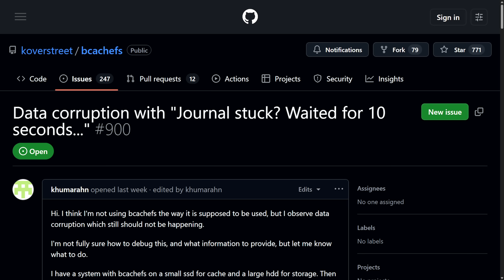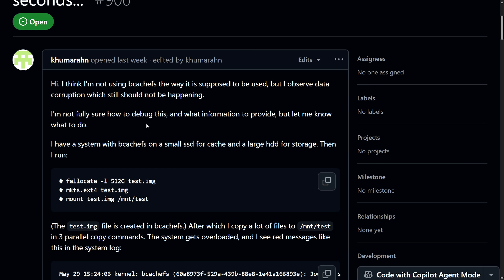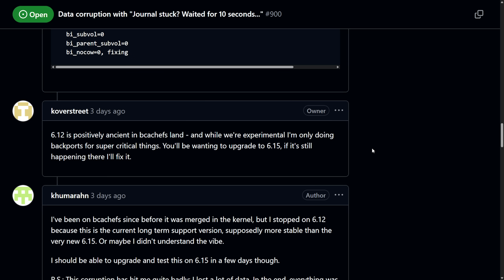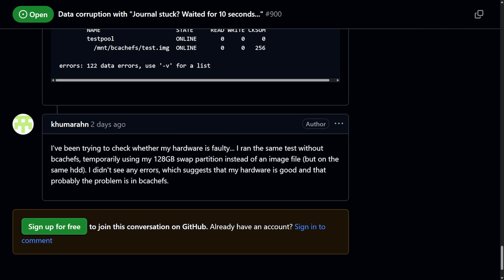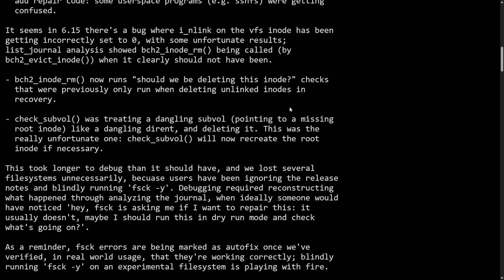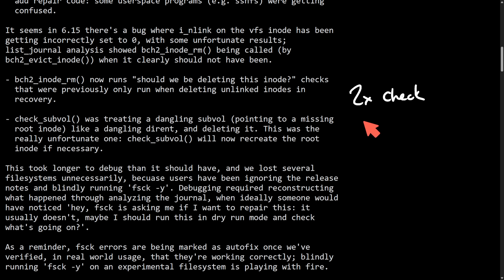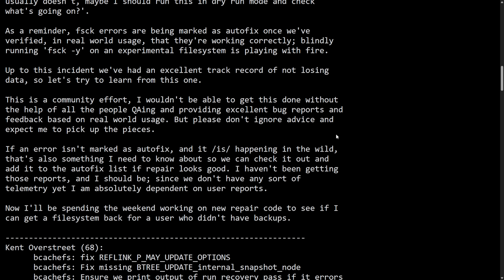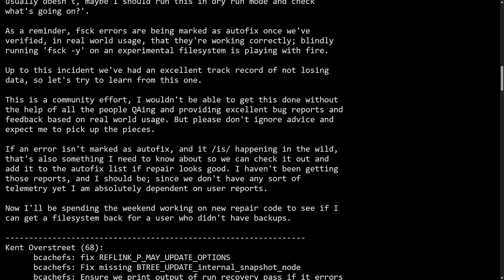BCacheFS Data Loss Incident - Not Good..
BCacheFS an experiential Linux file system just lost some user data. We're going to review the incident and talk about the future of BCacheFS in the Linux Kernel.